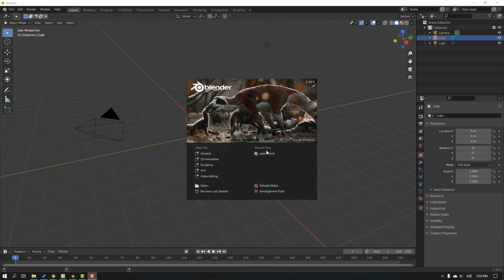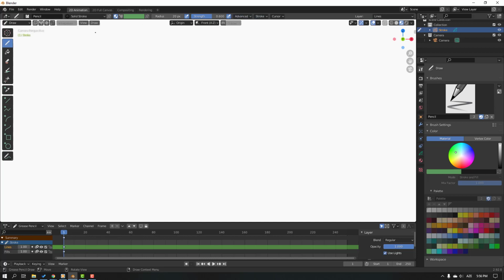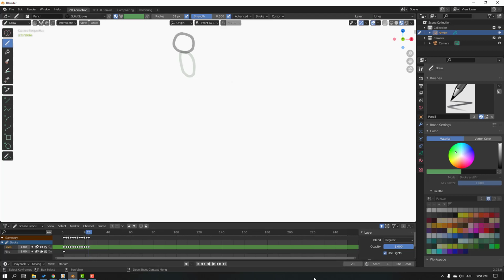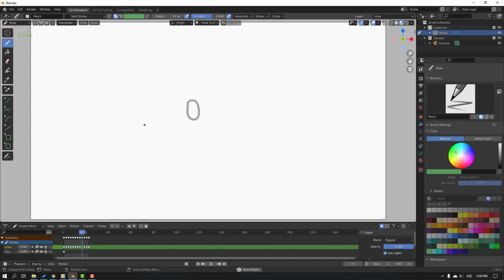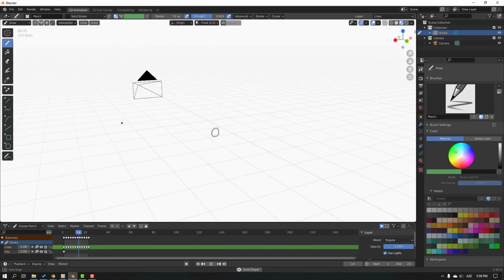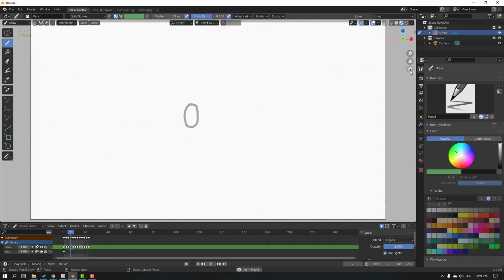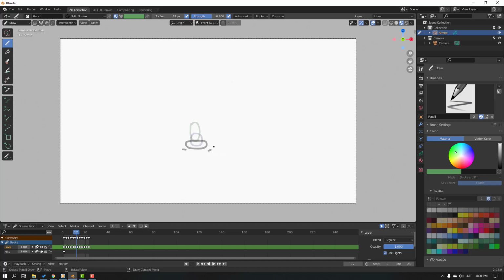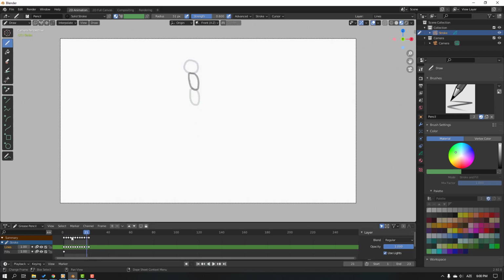Blender 2D Ball Animation Tutorial - Frame by Frame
Hi guys, welcome to my new Blender tutorial. In this tutorial i will show how to create 2d art style ball animation with Blender frame by frame version. Let's get started!